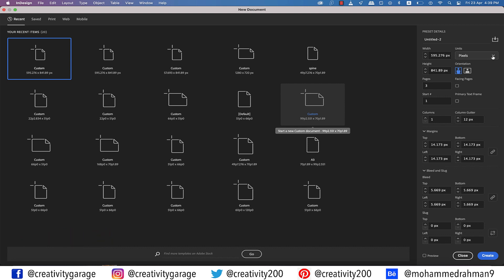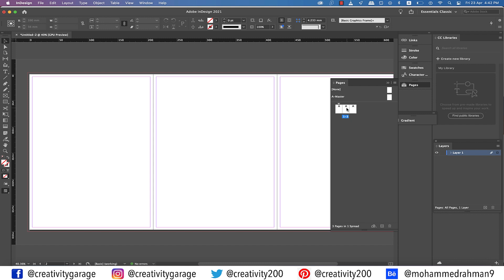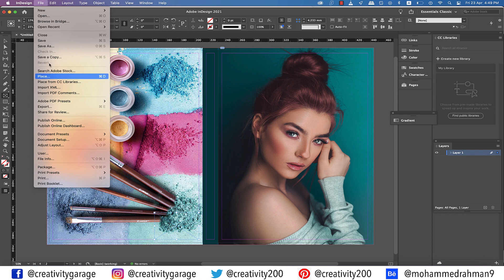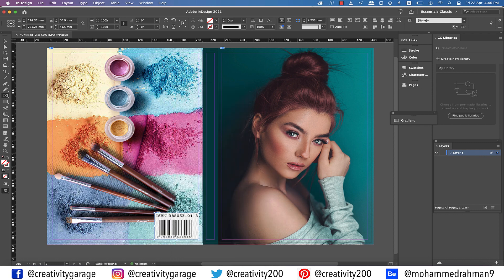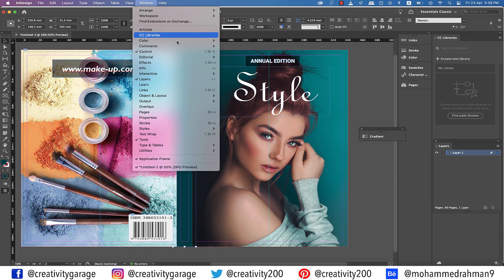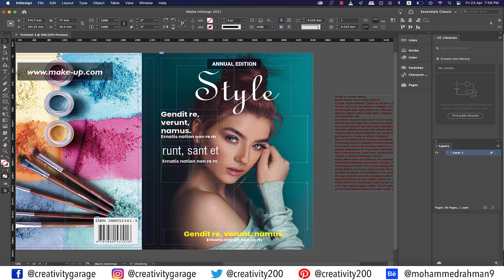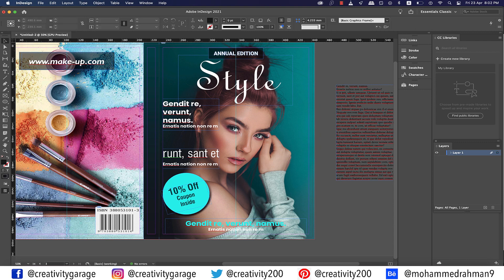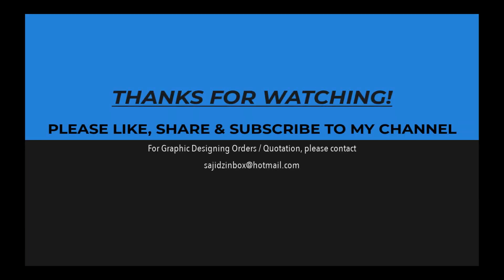Create a Fashion Magazine Cover page in InDesign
This tutorial illustrates how to create a Fashion Magazine Cover page in InDesign. From the calculation of the size of the book and its spine to exporting it to pdf, this video discusses all. You'll learn how to add pages to a spread and resize the spine page to a calculated size. You also learn how to adjust texts and design the magazine with a proper professional layout with the help of guides and rectangles, so watch the video till the end and do share your thoughts in the comments.